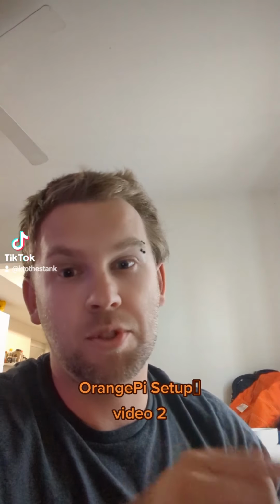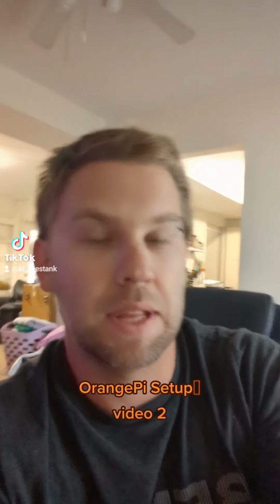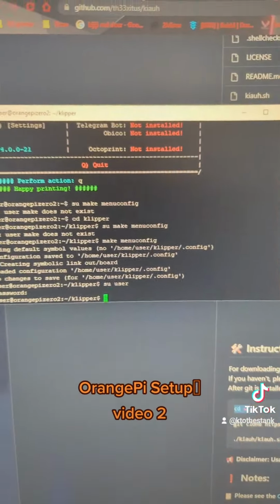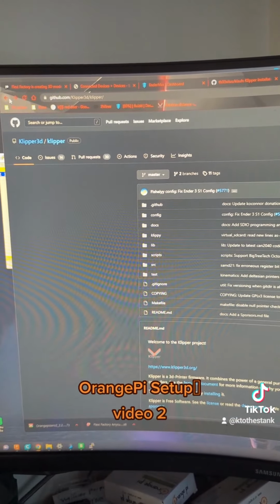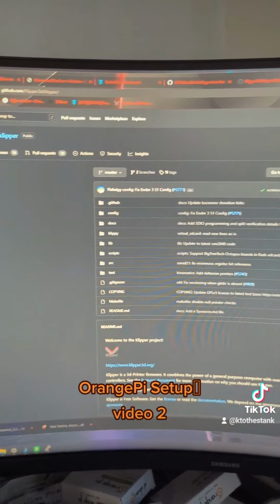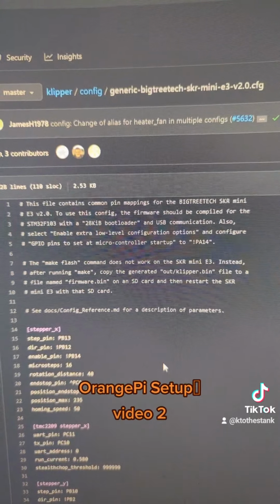OrangePi and Setup for Klipper/Octoprint - 3 min video 2/3